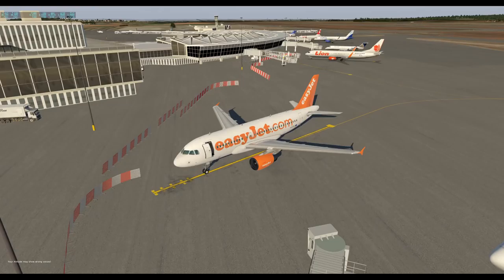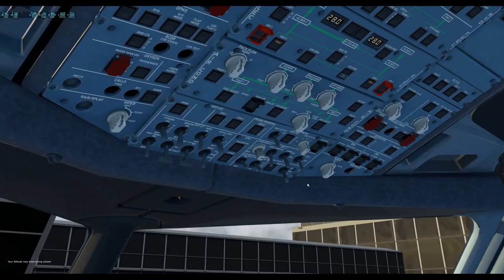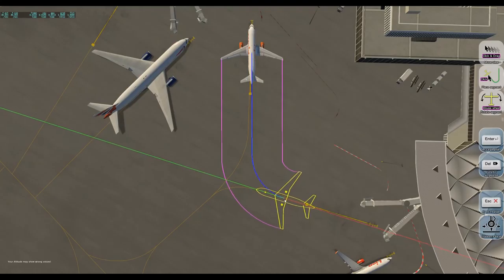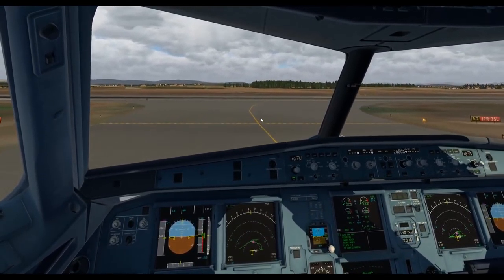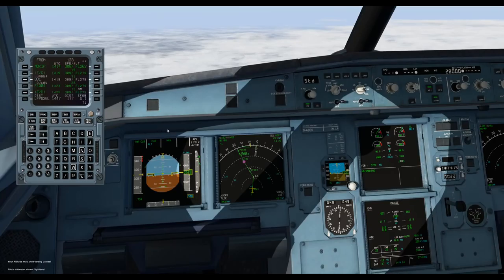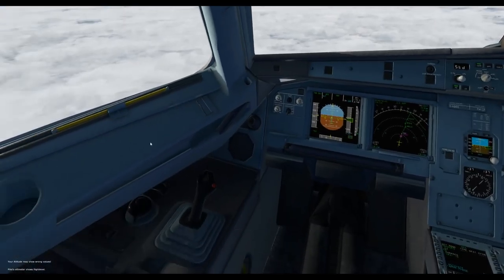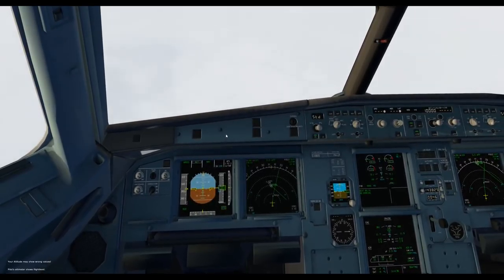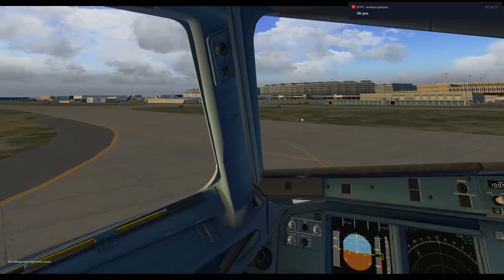[X-Plane 11] ToLiSs A319 - Quick discovery flight (live replay)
MaxWaldorf Live Stream Replay

LFLL to LFPG flight to test the ToLiSs A319.

Enjoy this review!